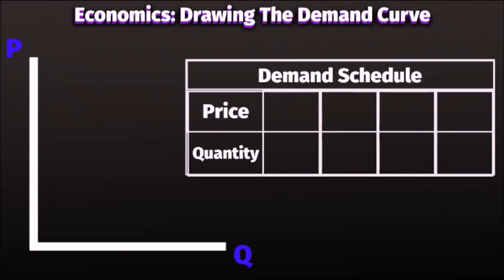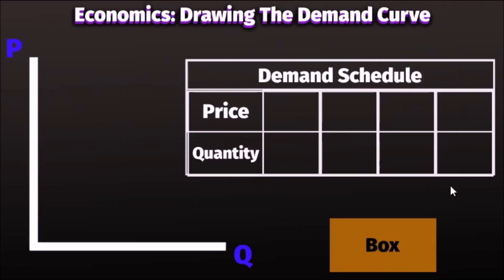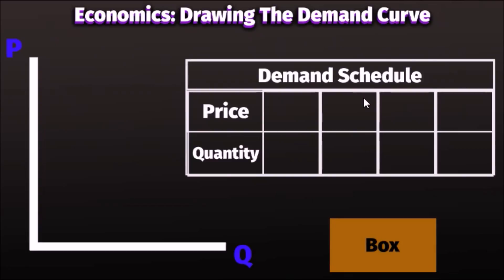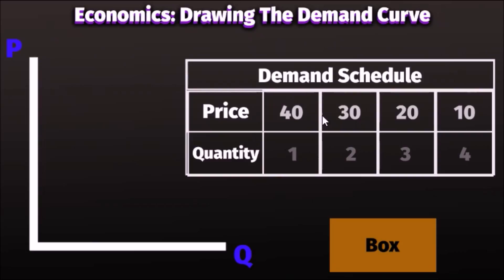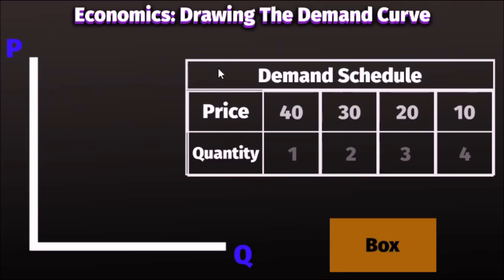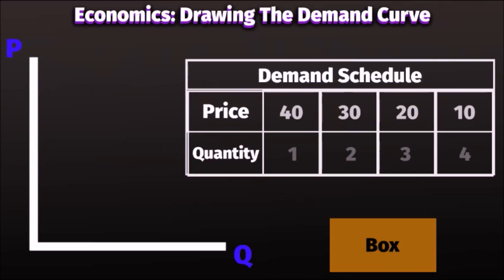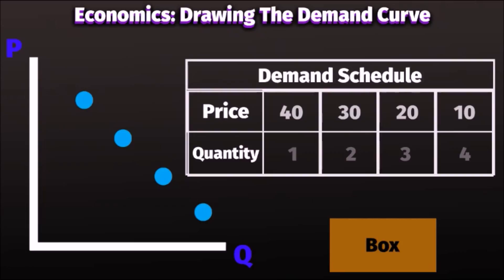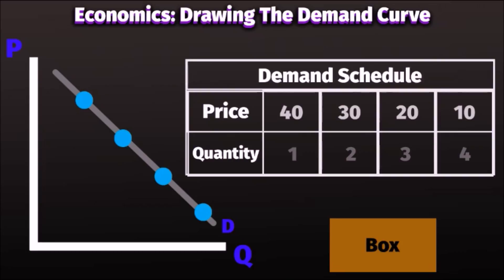How to Draw a Demand Curve - Fundamental Economics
This is a very quick video about how to draw the demand curve. In this video, we use a demand schedule to demonstrate how to properly draw a demand curve that uses the law of demand to cause its downward sloping shape. If this video is a little fast, we apologize. Our lessons are meant to be fast. Read more below.

In this lesson we use something called the demand schedule to draw the demand curve. The demand schedule is just a way to organize data into a table so we can conveniently plot the points on the graph. After you plot the points, all you have to do is connects the dots with a function and you have a demand curve! Note: the demand curve should obey the law of demand; therefore, it should have a downward sloping shape to it.

Lastly, If you need any clarification on the subject matter in this video, please eave a comment. Hopefully either us or one of your fellow leaarners can answer your question! Also, understand that we may be able to answer your questions if we have too many questions being asked.